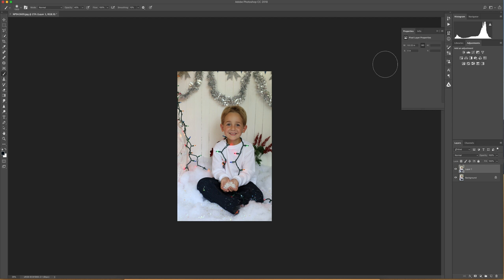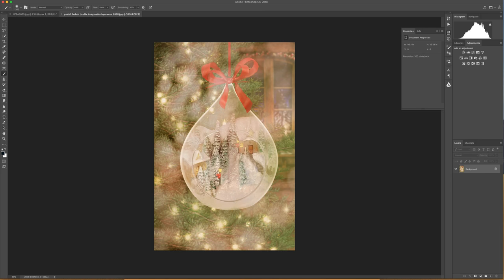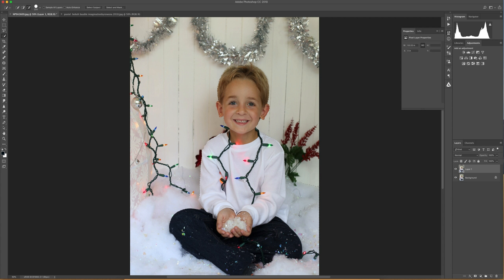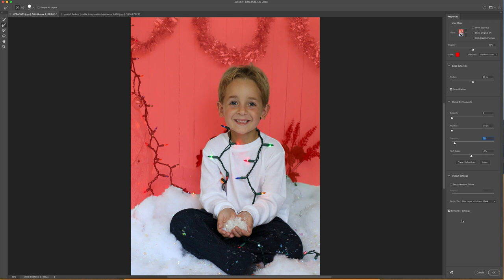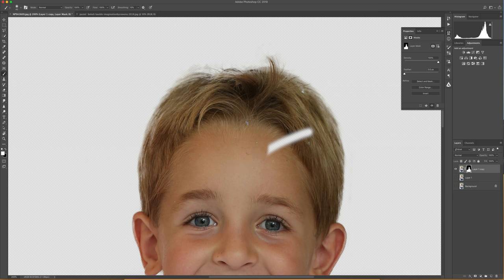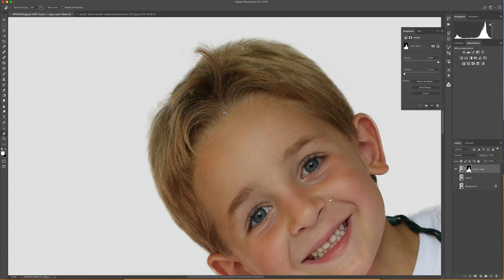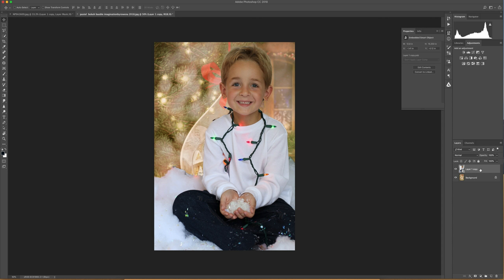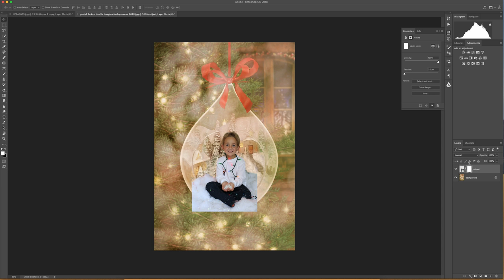Beginner compositing tutorial putting your subject into a Christmas bauble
learn how to open an image in photoshop, use the quick select tool to cut out a subject and bring it into a digital background.  How to use layers and masks to refine your cut out.  How to blend your subject into the scene including legs beneath glass in this example and how to finish with a color blend layer and how to use blend modes and opacity.